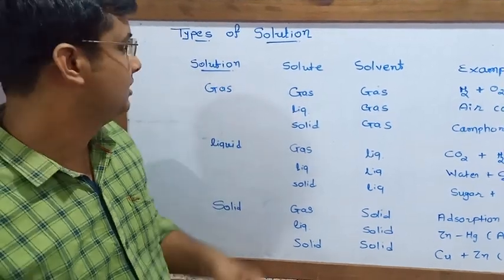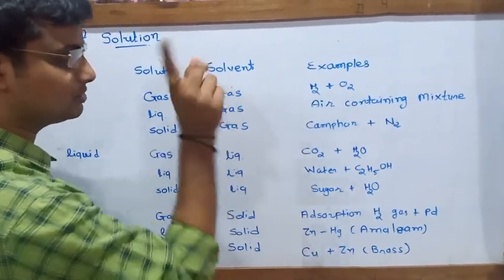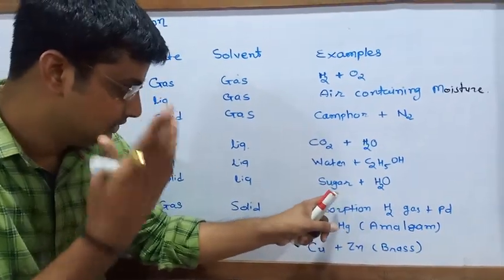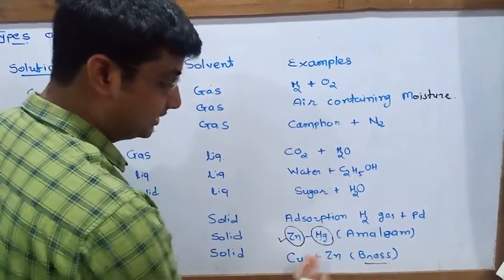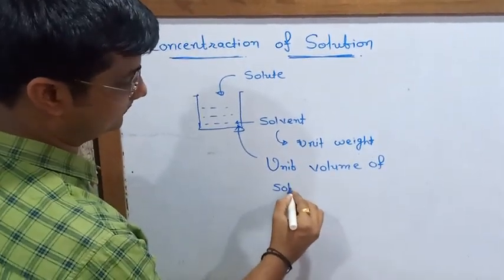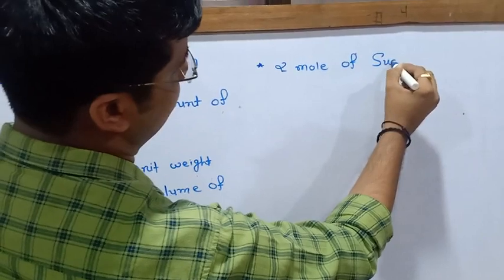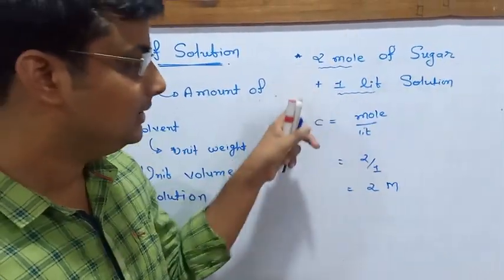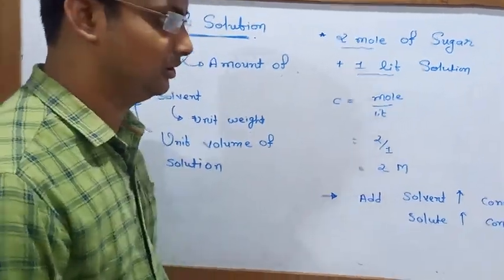Ncert ll STD 12 ll ch 2 solution ll LEC 2 ll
Types of solution ,and definition of concentration.